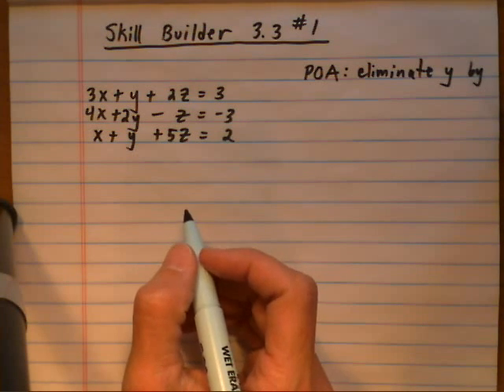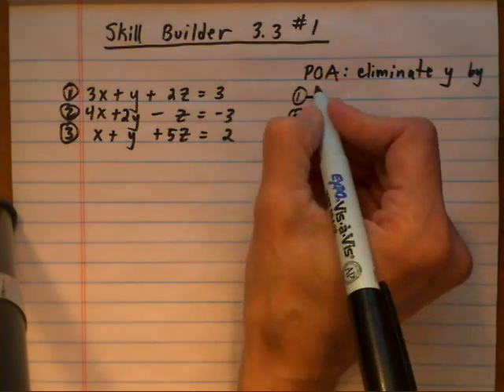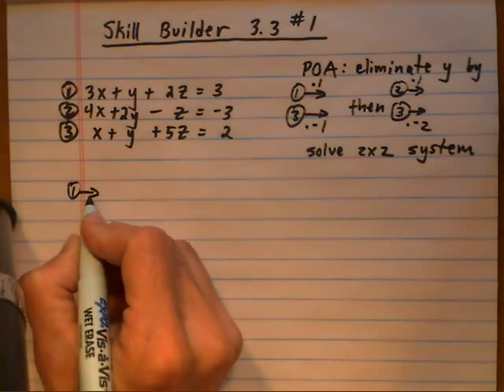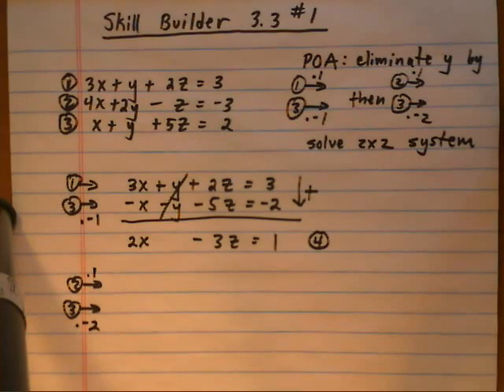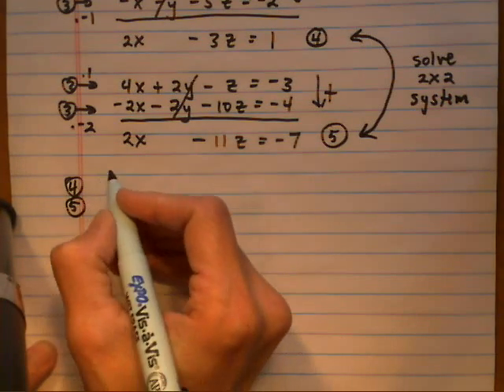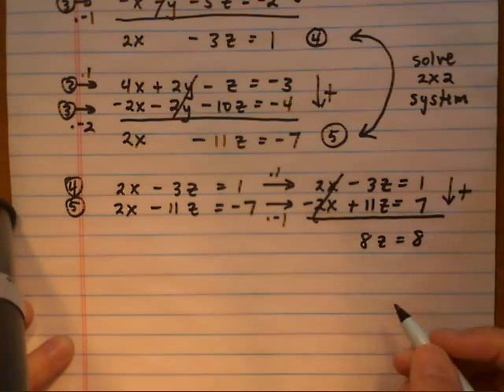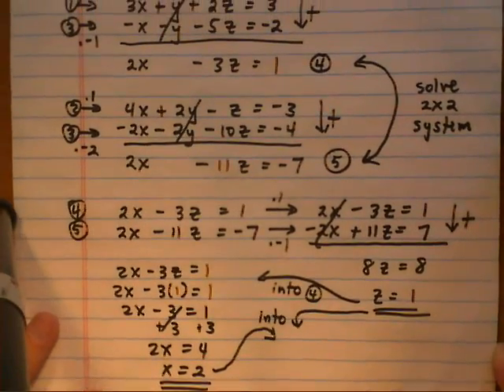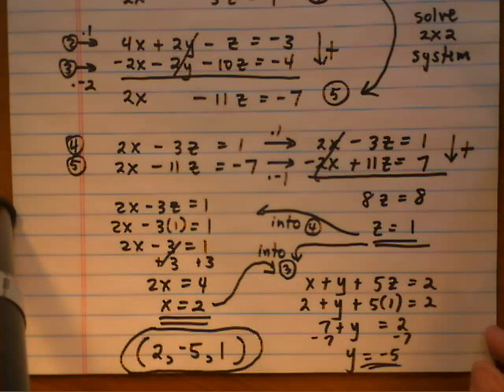solve 3x3 system by elimination method